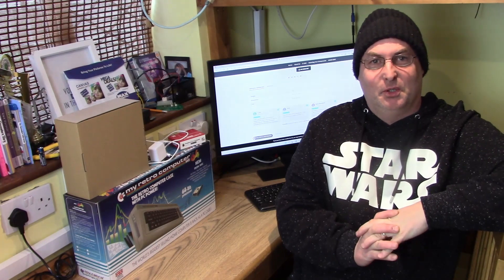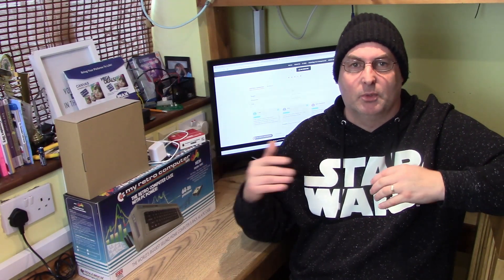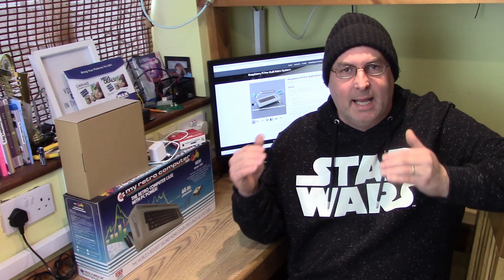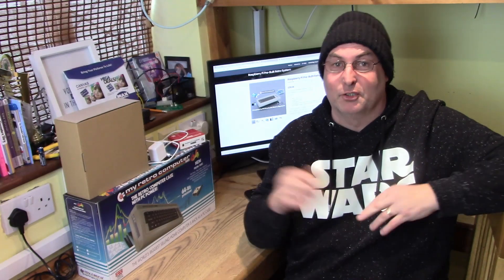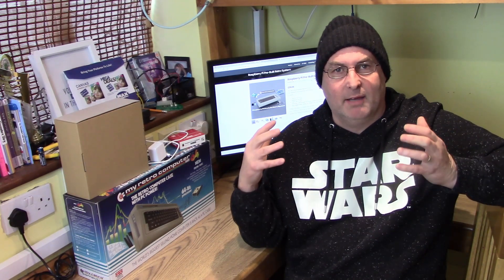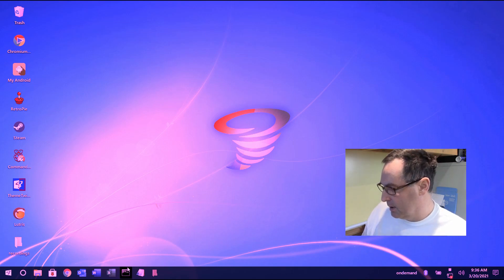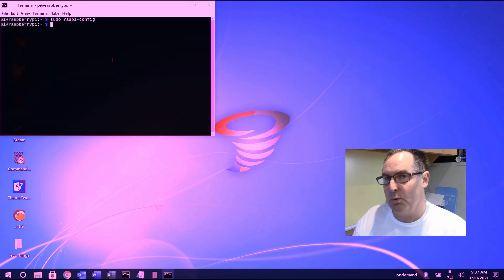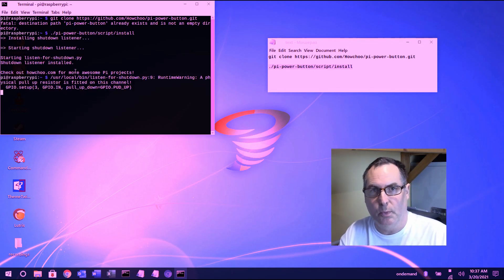Raspberry C64 Pi full Computer - on sale now!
Update on Kickstarter and details on our first ever full system on sale on our website right now!

Sign up to our Kickstarter pre-Launch email campaign and get early access to our Early Birds discounted rewards

Line of code used to access the config:
Please see below for links to code and Zac's video.

LED LIGHT
To enter the config and enable serial type code below and follow our tutorial. You can also follow ETA primes video here which cover this

sudo raspi-config

POWER BUTTON